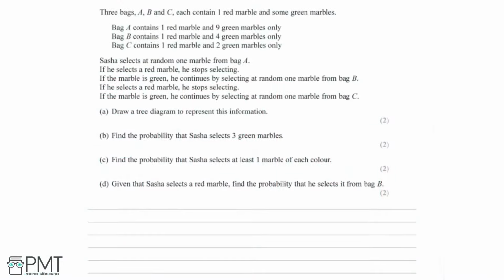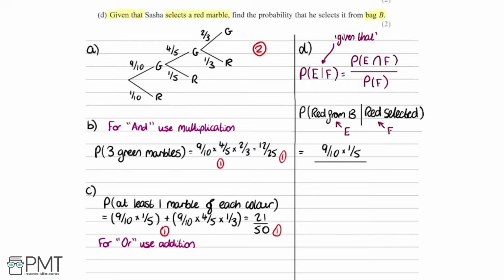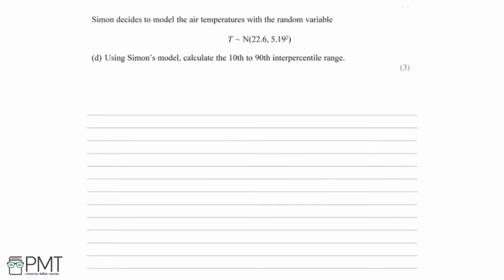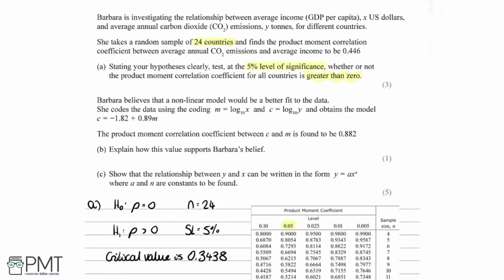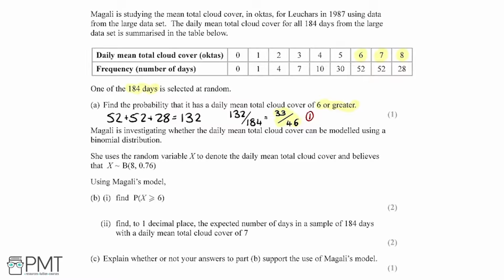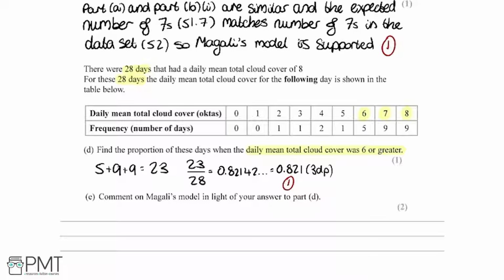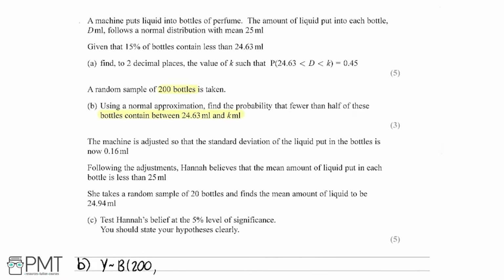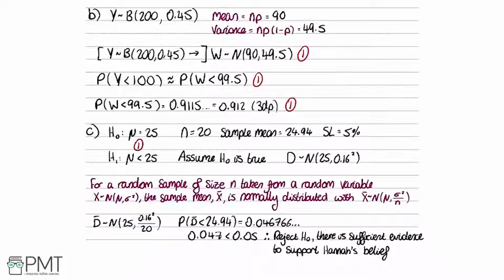Maths A-level - June 2019 Paper 31 (Statistics) | PMT Education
These are model solutions for Maths A-level Paper 31 (Statistics), June 2019 series.

You can download a PDF copy of the solutions, as well as the question paper and mark scheme for this and all other Maths A-level Paper 3 papers

0:00:00 Intro
0:00:10 Question 1 - Probability
0:06:48 Question 2 - Data Presentation and Interpretation
0:16:48 Question 3 - Regression, Correlation and Hypothesis Testing
0:24:04 Question 4 - Discrete Distributions - Binomial
0:31:47 Question 5 - Normal Distribution